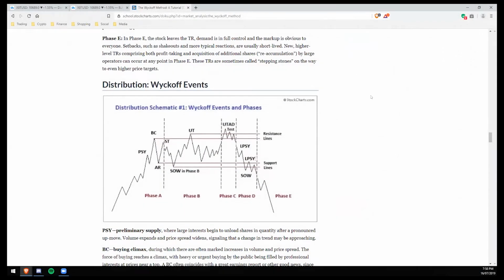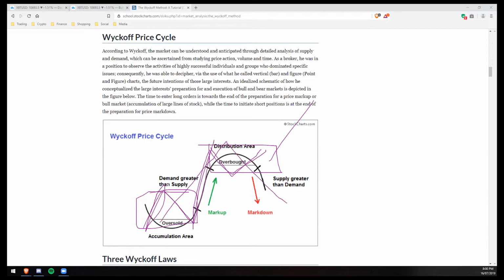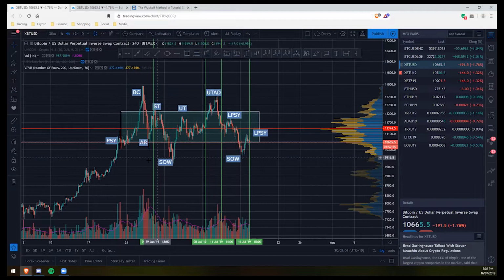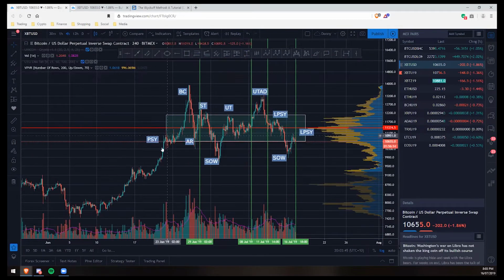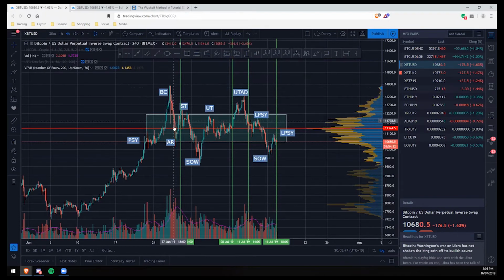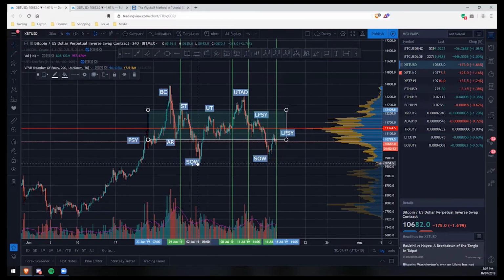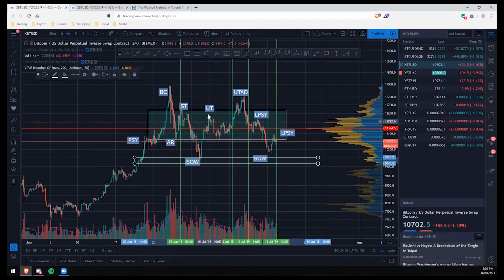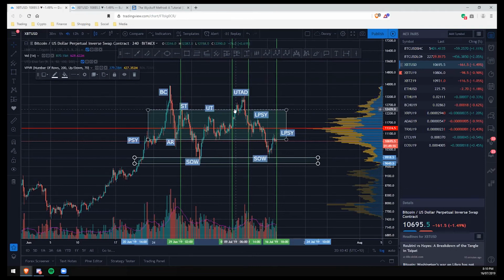Wyckoff Wizardry & Mastering Bitcoin Price Movement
Wyckoff Distribution is powerful, yet a misunderstand to view the market to make some seriously profitable trades.

Head trader Don breaks down Wyckoff in this easy to understand video and outlines how to place short and long trades on BitMEX accordingly.

This behind the scenes look from our private trading group just HOURS before the big BTC movement overnight.